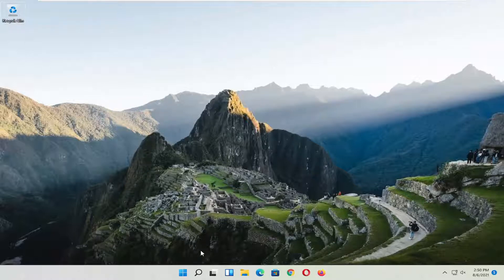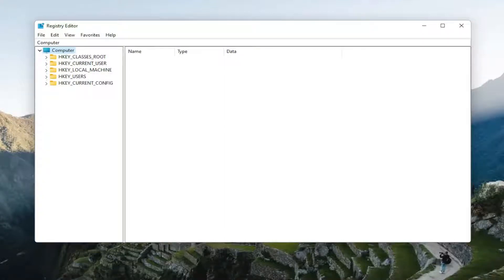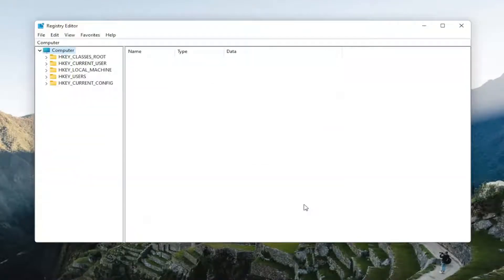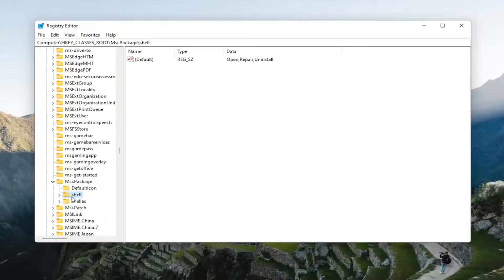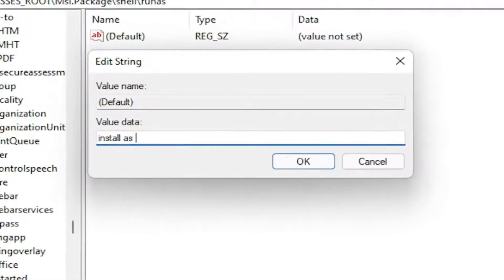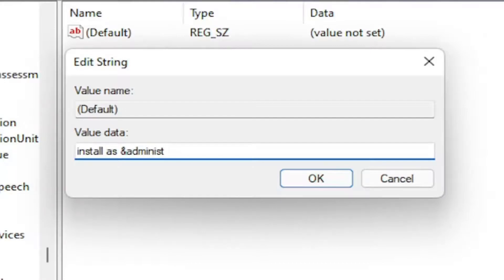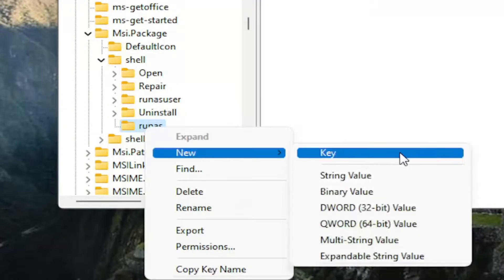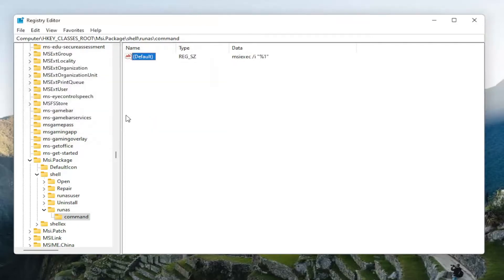Windows Installer Not Working Properly FIX In Windows 11 [Tutorial]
Registry Entry: msiexec /i "%1"

Windows Installer is a core service that manages installations of everything in Windows including apps, features, and many other things. If for some reason, it breaks, you will be stuck with new installations and even upgrades of apps.

Issues addressed in this tutorial:
windows installer not working properly fix in windows 11

Ever wondered how do you get to install features or applications in Windows? Well, it’s the Windows Installer service that’s behind all your installations. But, even that’s prone to crashes at times, thus, leading to an error while installing applications.

The Windows Installer is a service that allows you to install and uninstall programs or applications. If you suddenly can't install or uninstall any programs, here's how to get the Windows Installer working again.